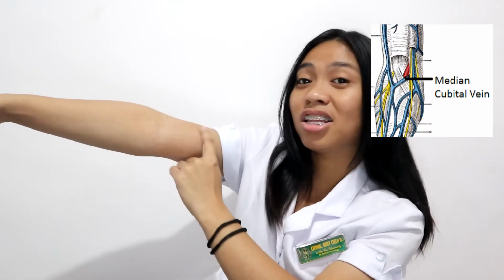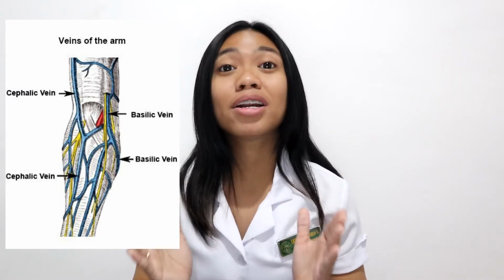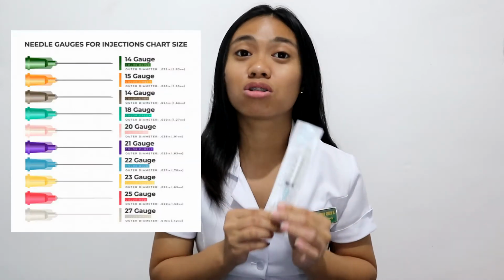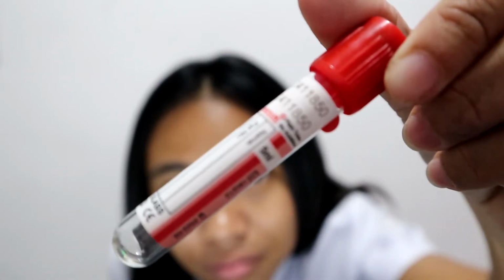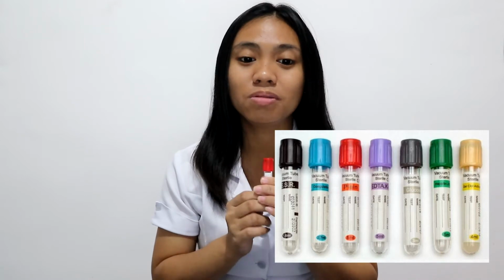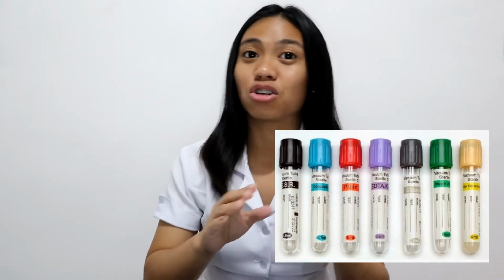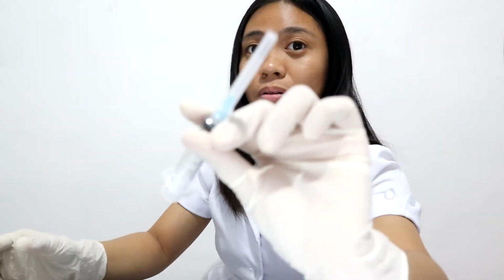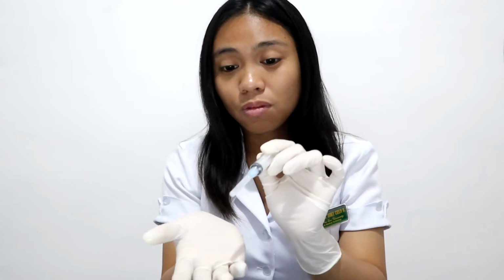Phlebotomy: A quick overview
This is a school requirement, therefore I am posting this for school purposes. However, I would also love to share to you guys about this. Enjoy!